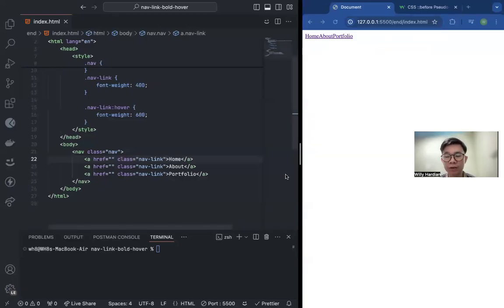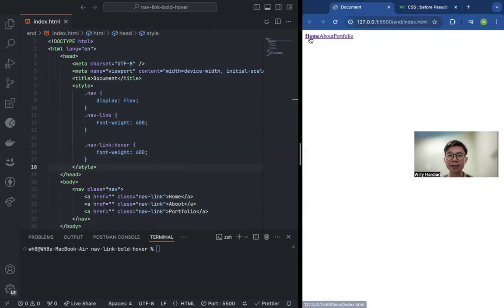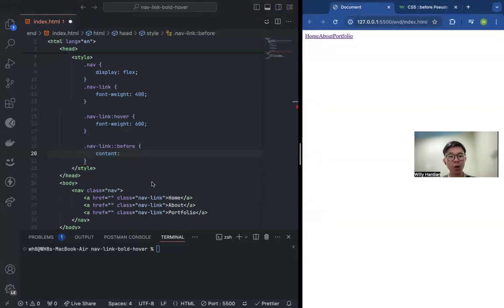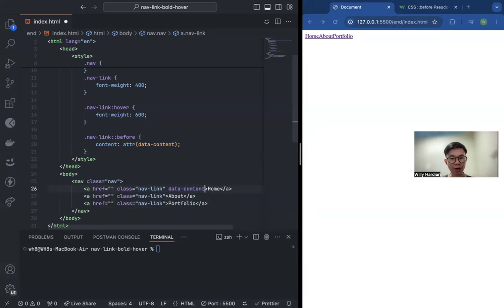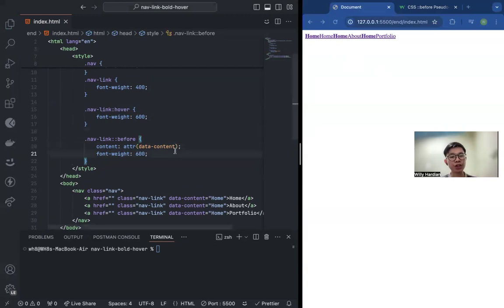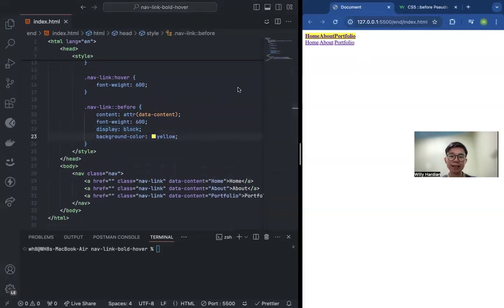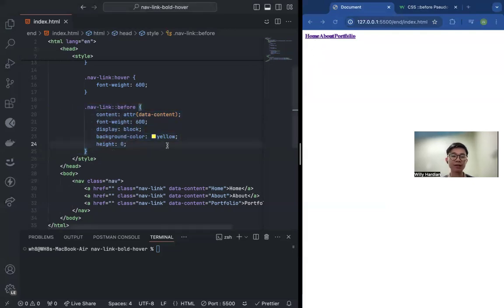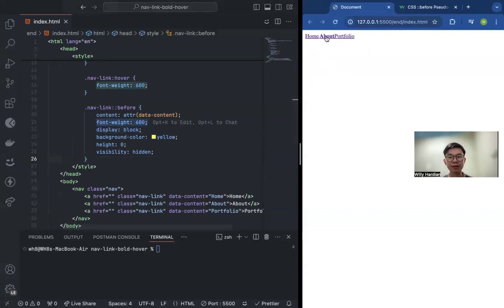Fix Nav Link Hover Bold Effect Problem | ::before CSS pseudo element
In this tutorial, we’ll tackle a common issue in HTML and CSS: the “nav link hover bold effect problem.” When you style navigation links to become bold on hover, it can cause layout shifts or unwanted movement in your design. This can be frustrating for users and lead to a less polished UI experience. We'll show you step-by-step how to solve this using simple CSS techniques to keep your navigation links smooth and stable while achieving that bold hover effect.